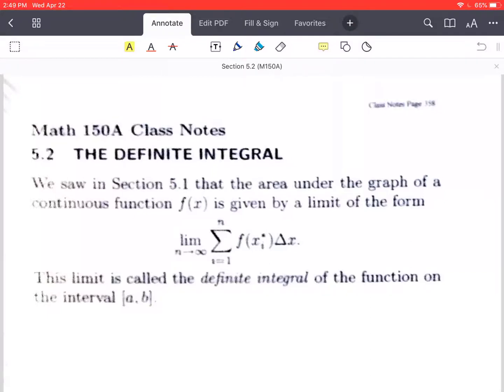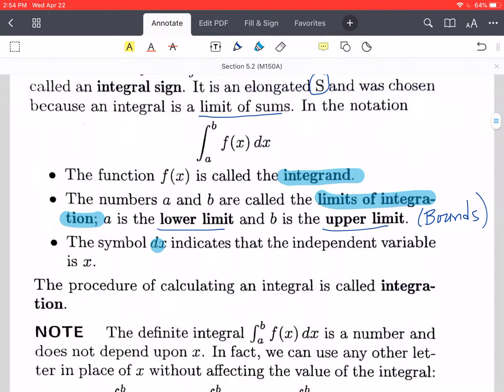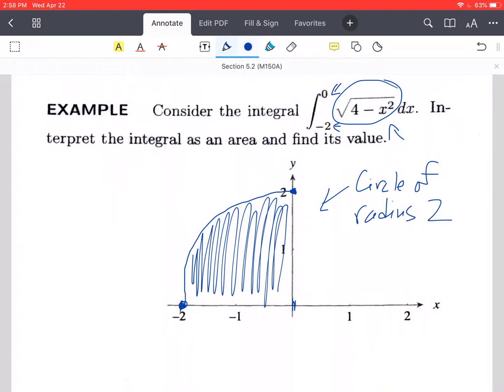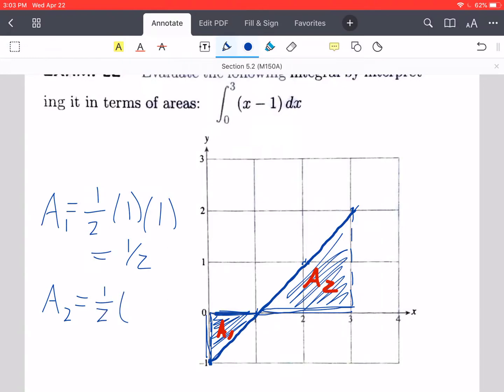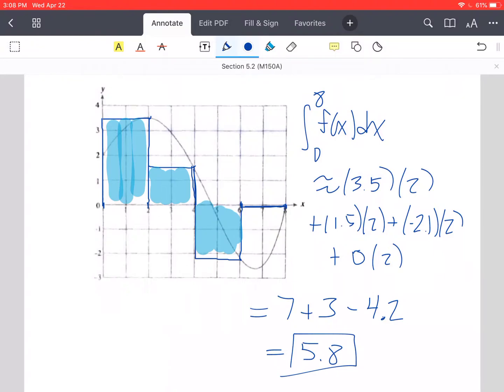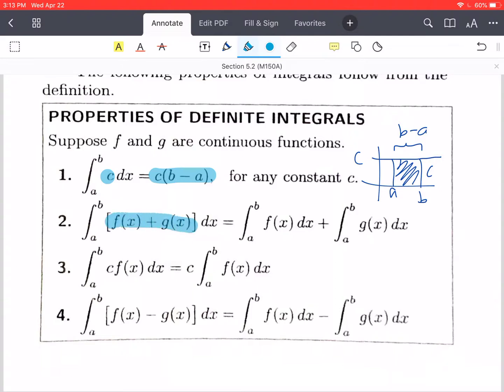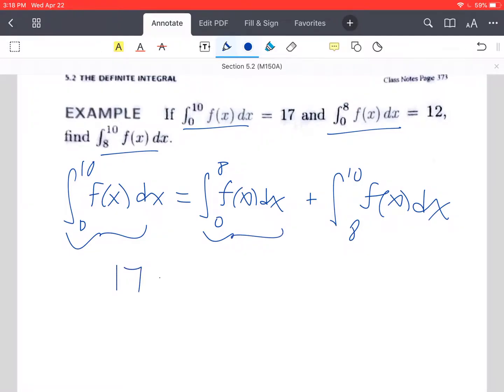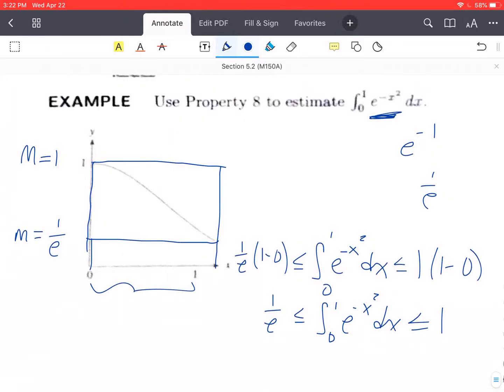Section 5.2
Lecture on the definite integral and interpreting it as area.